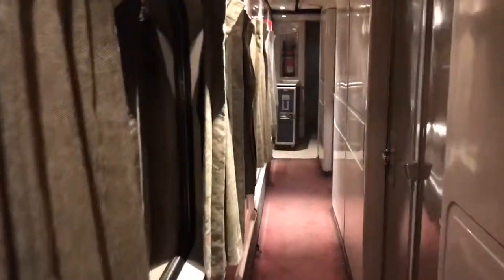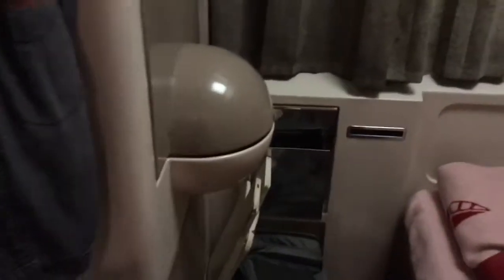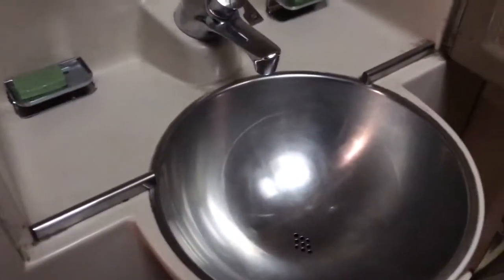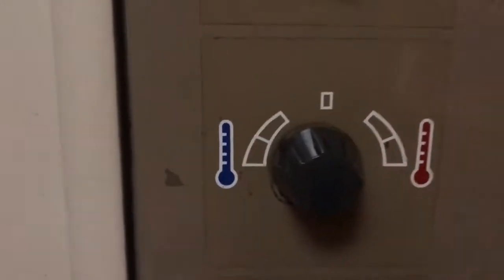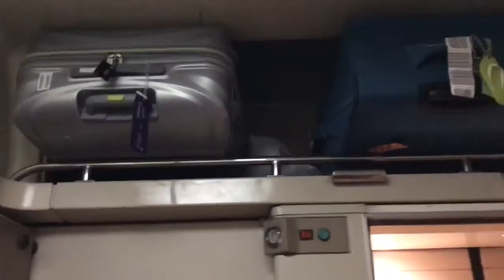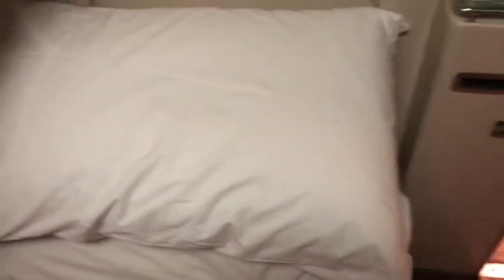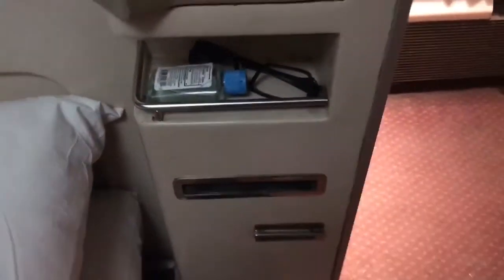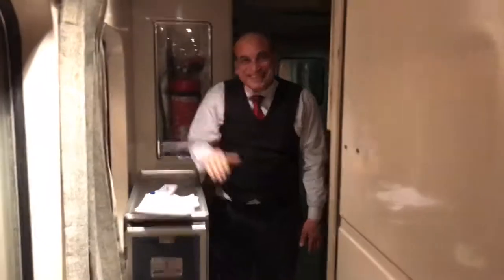Overnight sleeper train compartment in Egypt from Giza (Cairo) to Luxor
Here is the typical sleeping compartment on the train from Cairo/Giza to Luxor.  Hope you enjoy this tour!